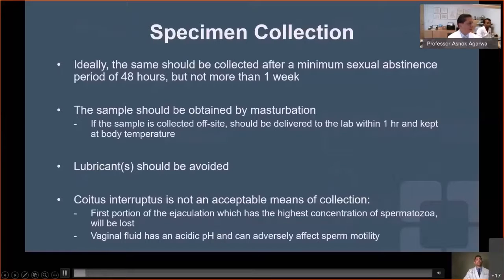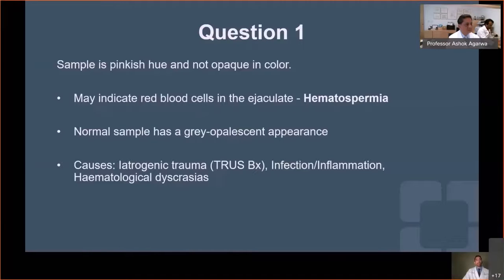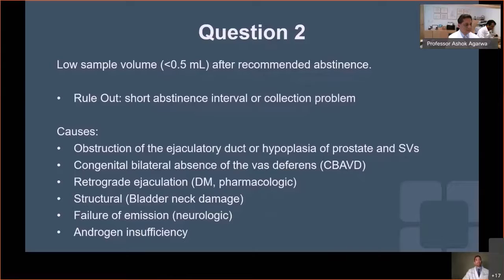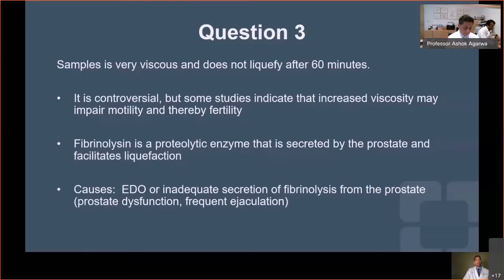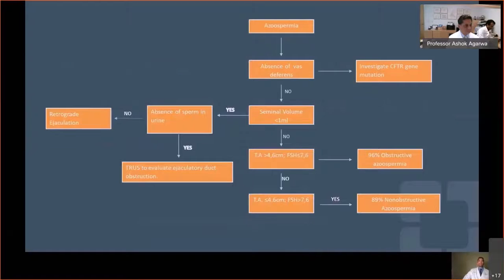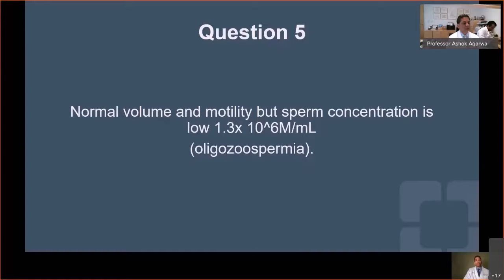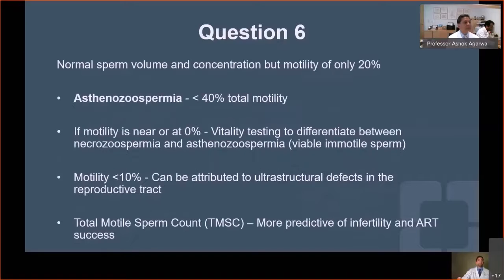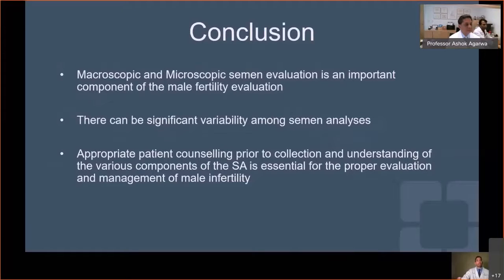Module 1A, Part F, Dr Neel Parekh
Course Schedule for Module 1A: Manual Semen Analysis
Date: Tuesday, November 10, 2020; Time: 9:00am – 12:00 Noon EST

The “American Center for Reproductive Medicine” is pleased to offer our world-class ART training in a new online format. This online training in Andrology and IVF related technology will be covered in 5 virtual sessions. The 1st virtual training focused on “Manual Semen Analysis” and hosted the following speaker.

Lecture #6: Interpretation of Lab Results in Clinical Management
Speaker: Dr. Neel Parekh